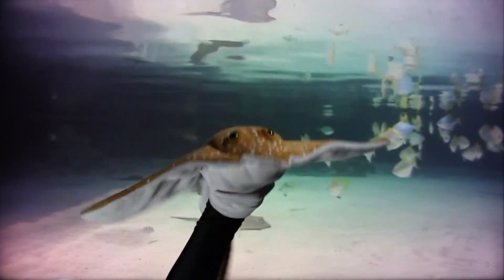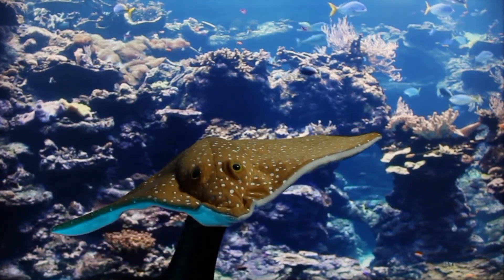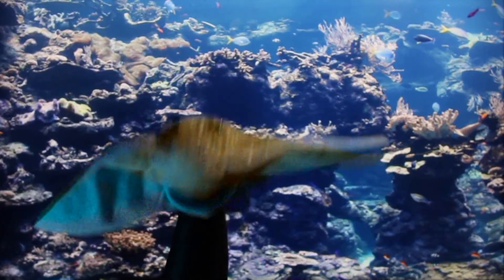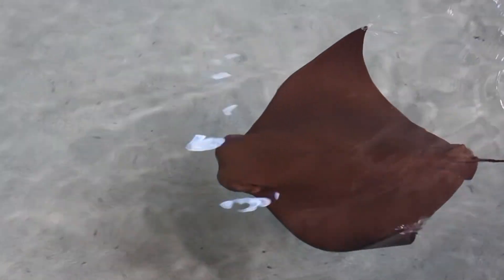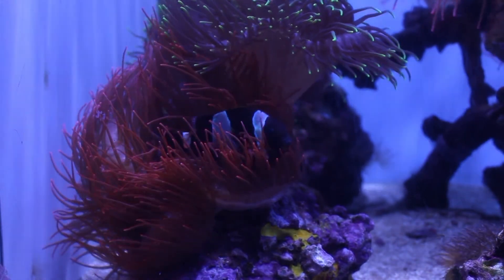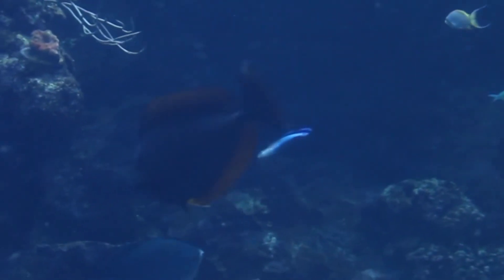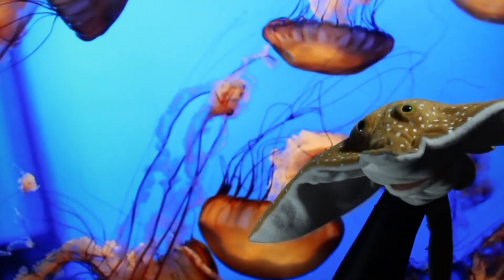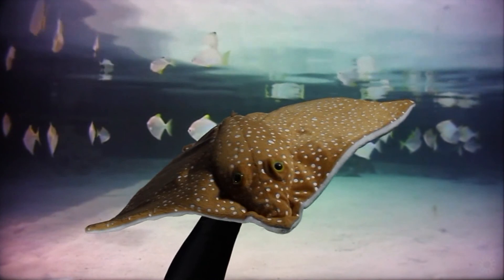Reef Life with Ray! | California Academy of Sciences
Visit some of Steinhart Aquarium’s “a-ray-zing” coral reef creatures with Ray, the talking stingray tour guide!

This video is part of the "Science @ Home: Coral Reefs (Ages 4-8)" activity pack.